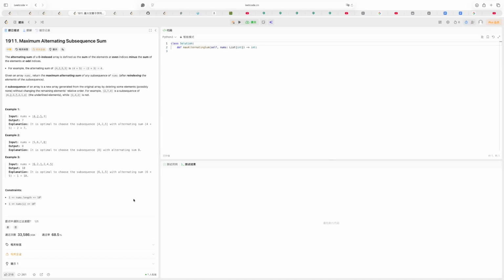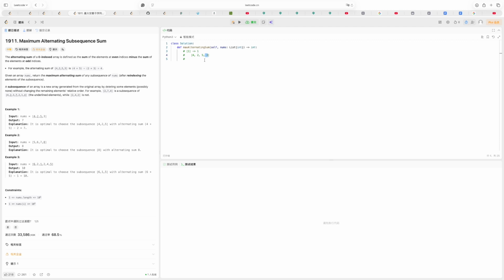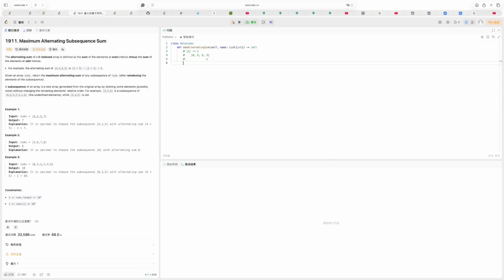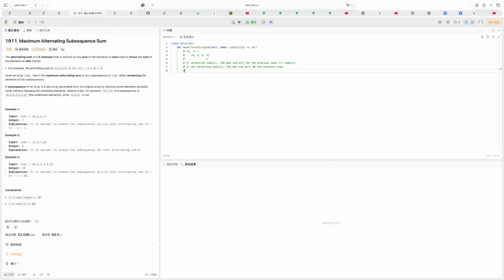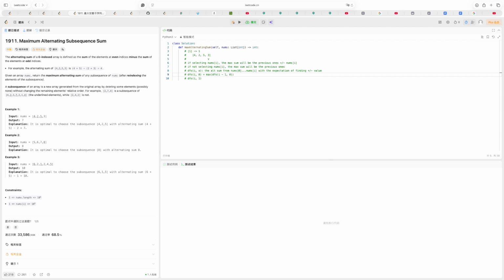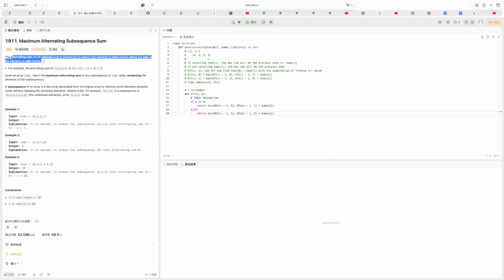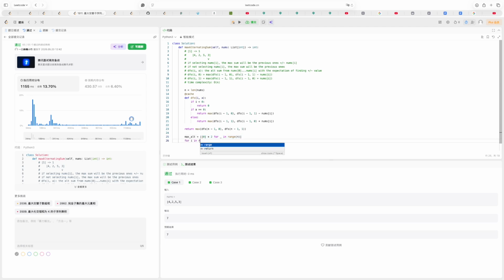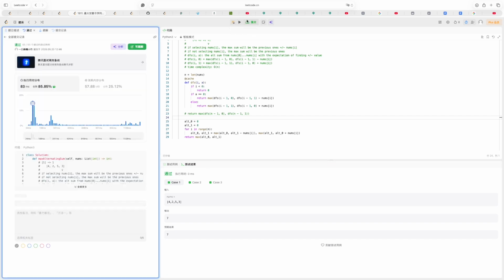每天陪我刷題直到找到工作 day 15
1911. Maximum Alternating Subsequence Sum

嘗試逼迫自己說：當前所求是之前所求的值 +/−/×/÷ 當前的值，好像就沒那麼卡了！然後狀態機題目，不能被他的狀態干擾，dfs(i, s) s就是至第i個元素的所求狀態！希望後面的題目也順利！